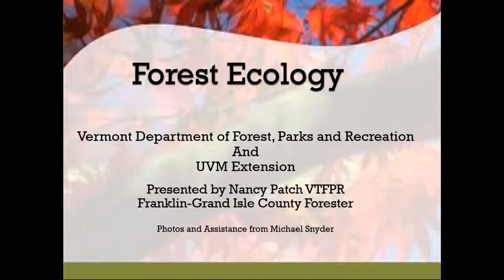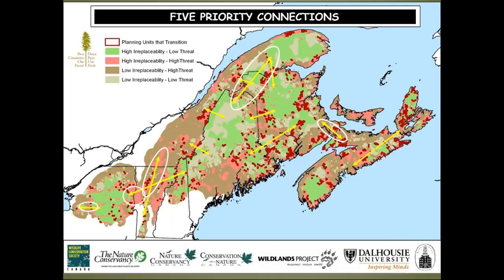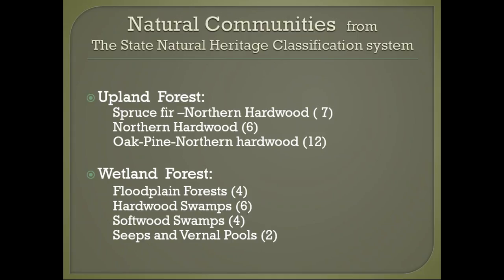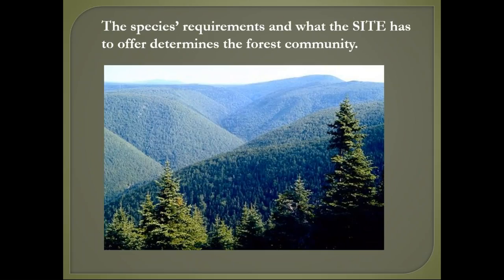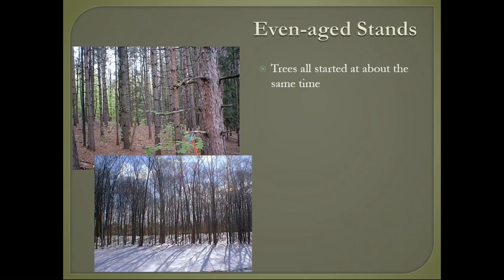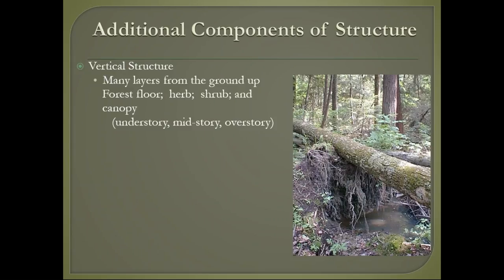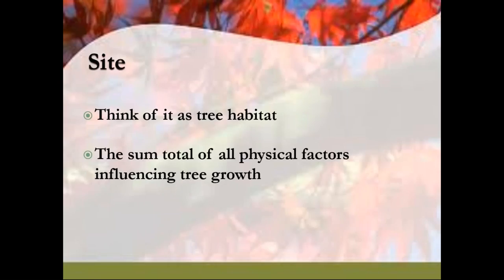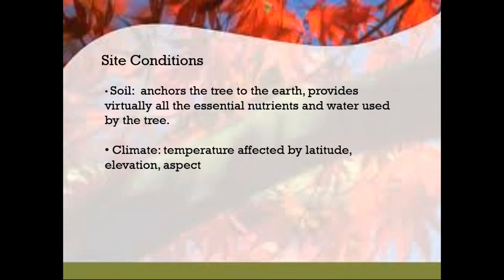Backyard Woods - Forest Ecology Webinar